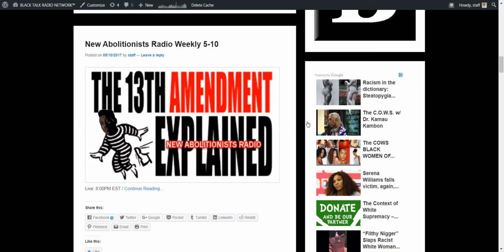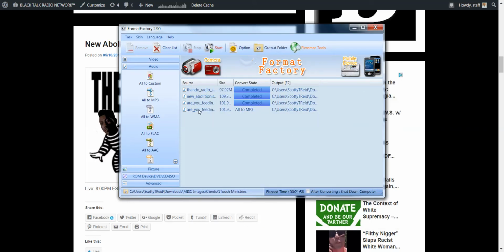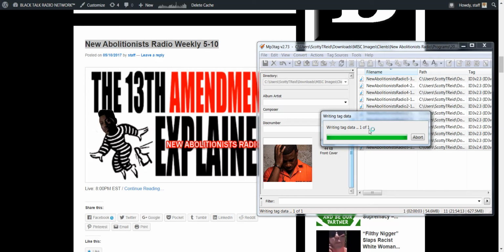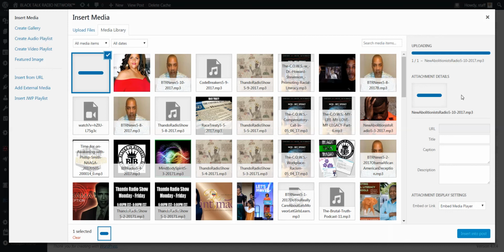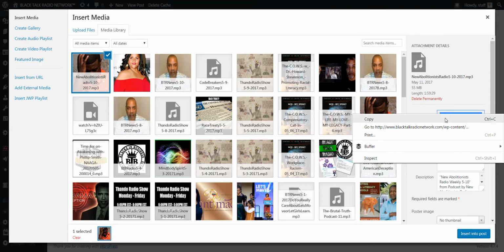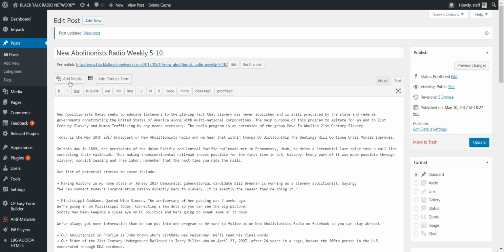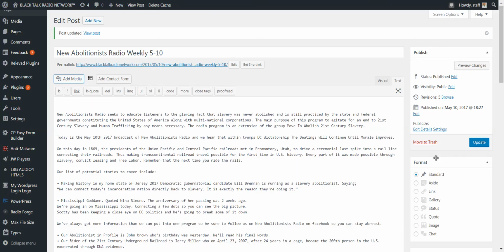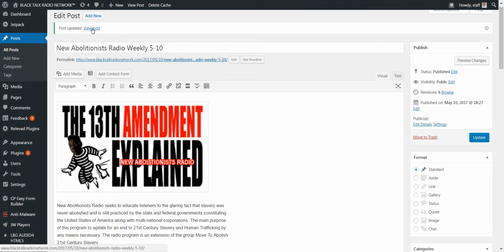Uploading A Podcast To The Black Talk Radio Network Platform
This is an updated how to video for podcasters accepted to the Black Talk Radio Network. If you are interested in targeting an African descendant audience and expanding your podcast/media distribution we are here to help you.

Podcast only rates are $10 per month and include distribution through our platform and social media accounts.

The Black Talk Radio Network is the first and the largest independent media platform of its kind targeting the global Afro-descendant community.